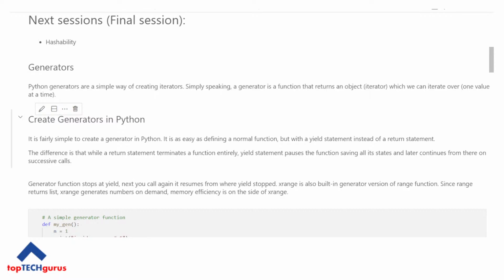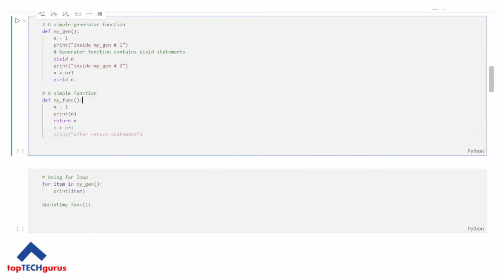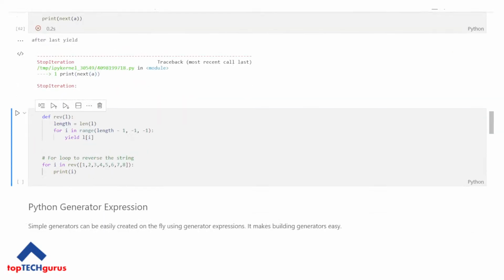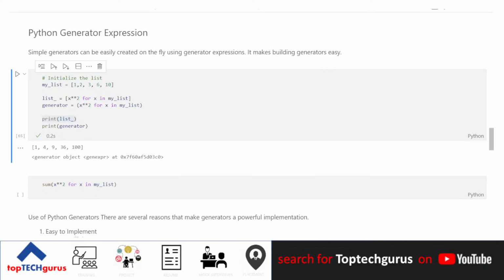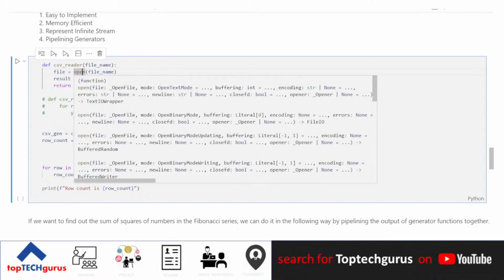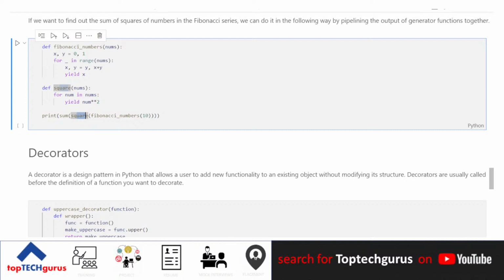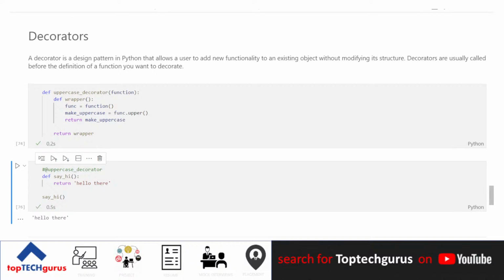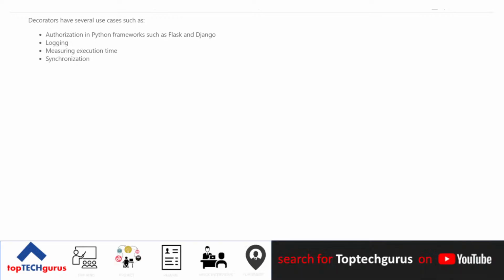Python Advanced Concepts - Generators & Decorators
In these live sessions you’ll find Python tutorials that teach you advanced concepts so you can be on your way to become a master of the Python programming language. Once you’re past the intermediate-level you can start digging into these tutorials that will teach you advanced Python concepts and patterns.
Becoming a Python expert takes time, but over time you’ll master this beautiful programming language. It’s worth it!

Here’s a quick recap of the most key takeaway information.
Lambda functions. You use lambda functions to have a simple operation, usually within another function call, such as sorted() or max().
Comprehensions. They’re convenient and performant ways to create lists, dictionaries, and sets from iterables.
Generators. Generators are lazily-evaluated iterators that render items only when requested, and thus they’re very memory efficient. They should be used when you’re dealing with a large amount of data sequentially.
Decorators. Decorators are useful when you want to have some non-algorithmic modifications with current functions. In addition, decorators can be used repeatedly. Once defined, they can decorate as many functions as you want.
Hashability. Hashability is the required characteristic of Python objects that can be used as dictionary keys or set elements. They provide a mechanism for efficient item retrieving and insertion, as well as membership checking.

Our Paid course starts Feb 12. Details below:
100% of students in previous batch have been PLACED at CTS, Infosys and another mid size IT firm. We are still helping other students to complete internship to get placed.
Become a Python along with advanced concepts and Hands on projects
Placement assistance with mock interviews/resume reviews
COURSE FEES: Rs. 10k
OFFER 2: Rs. 1,000 /- OFF with each referral for both (COURSE WILL BE FREE AFTER 5 REFERRALS)

🎥 Course developed by Toptechgurus. 🔗 LinkedIn 🐦 Twitter 📷 Facebook